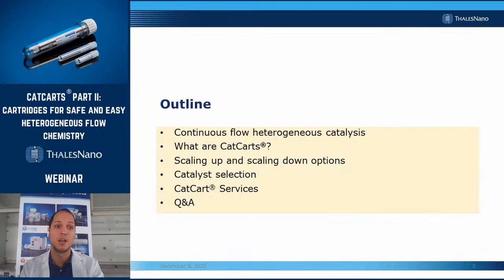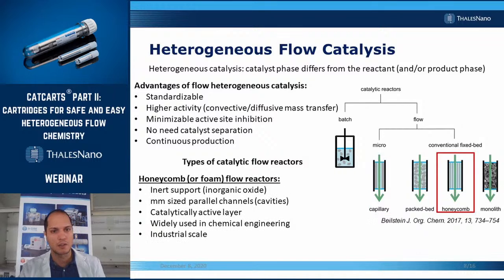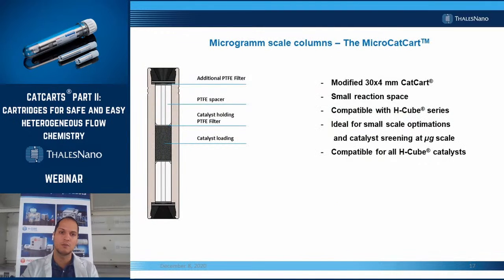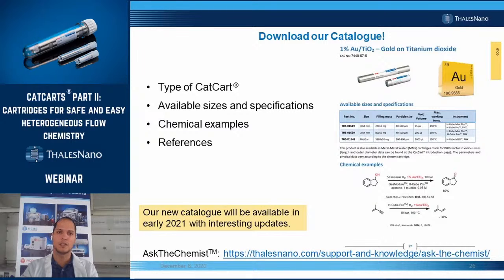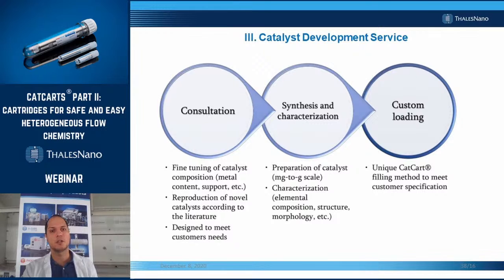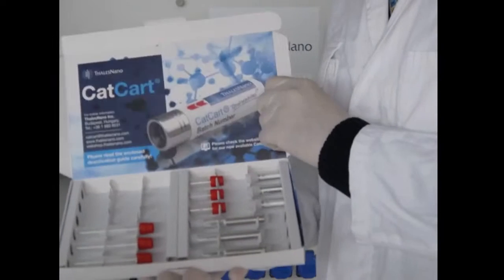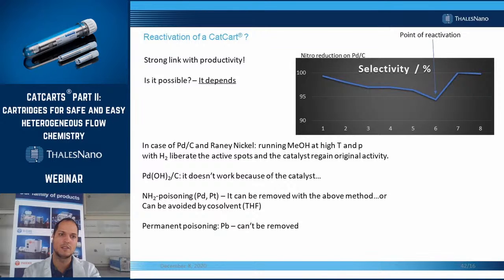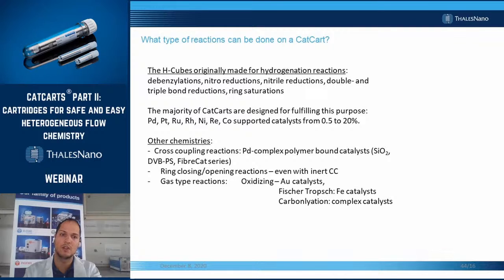CatCarts Part II: Cartridges for safe and easy heterogeneous flow chemistry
In this presentation, we continue to discuss the CatCarts that we introduced in our previous webinar. We begin with a brief reminder on what we presented earlier, and we also give a short explanation on heterogenous flow catalysis. We will also provide further, specific chemical examples on the applications of CatCarts. ThalesNano’s services regarding feasibility studies and custom loaded CatCarts will also be explained in detail.